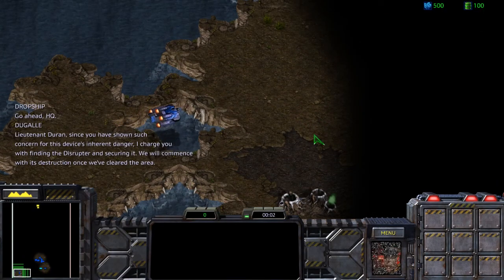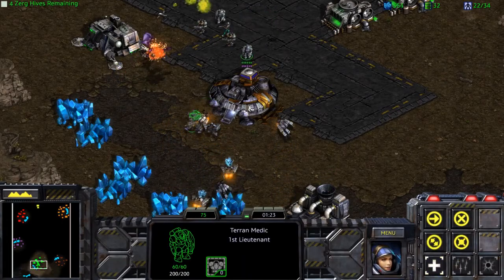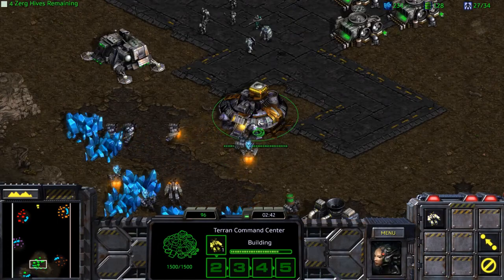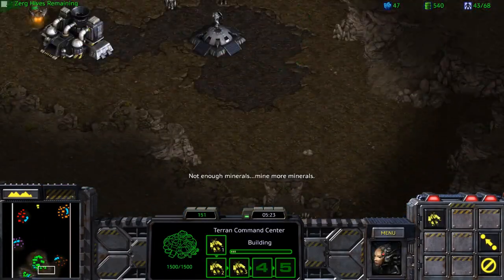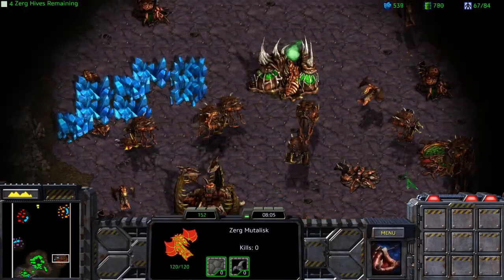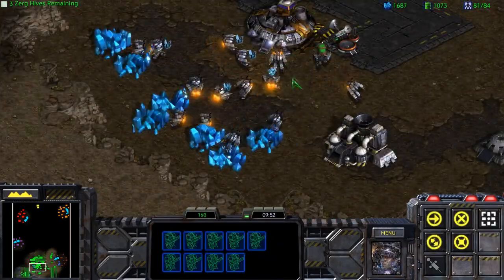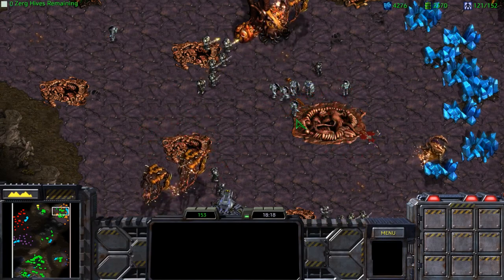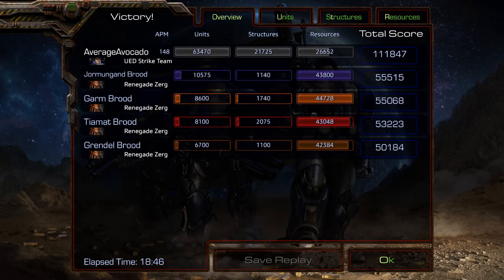Starcraft: Brood War | Remastered | Terran Campaign | Mission 3 - Ruins of Tarsonis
As expected from the Dylarian Shipyards, the Dominion sent their best, general Edmund Duke to deal with what he thought was a militia rebellion. To his surprise, he realised that he wasn't dealing with some rag-tag militia, but with the might of the UED. He's battlecruisers with swiftly dealt with, due to the superior number of our hijacked ships and skilful pilots.

Our next object takes us to the Ruins of Tarsonis where we are to locate a facility known as the Psi-Disrupter. Stukov believes that this will be a key component dealing with the Zerg, however, due to the instructions of Duran, DuGalle has ordered that the facility be destroyed.

The area is surrounded by Zerg hives of different broods. Before the Psi-Disrupter can be secured, the Zerg and their hives have to be dealt with.